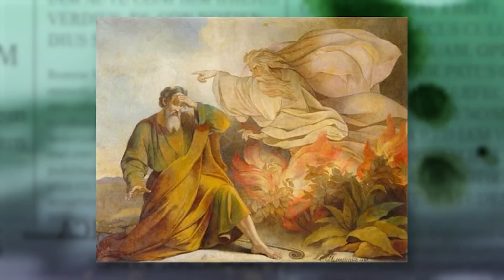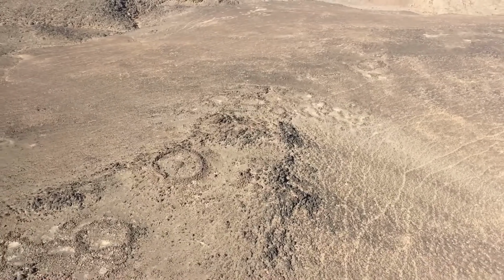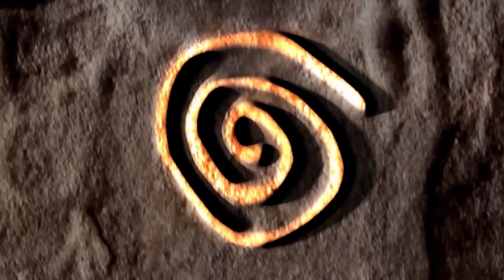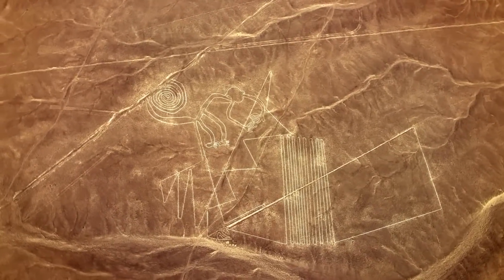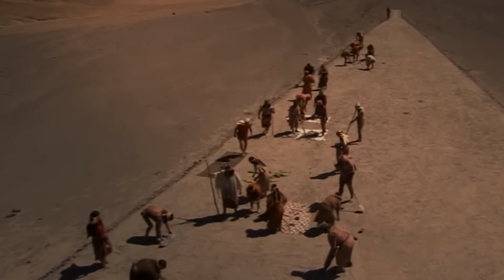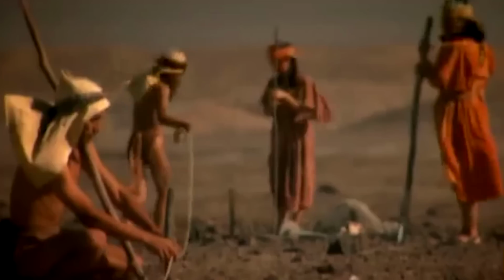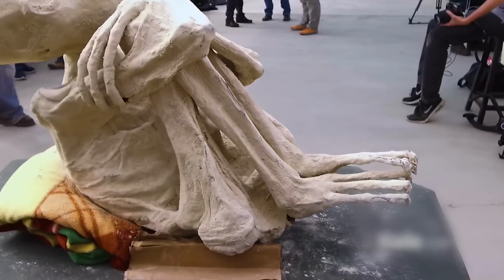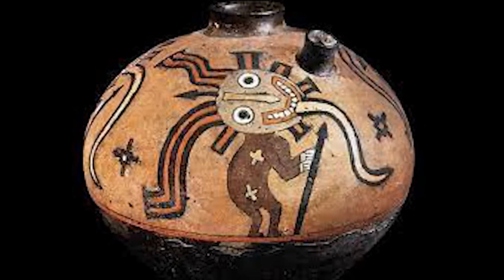THE SECRET OF ALIEN SYMBOLS: THE NAZCA LINES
The Nazca Lines: are they simply geometric forms or are they really alien symbology?